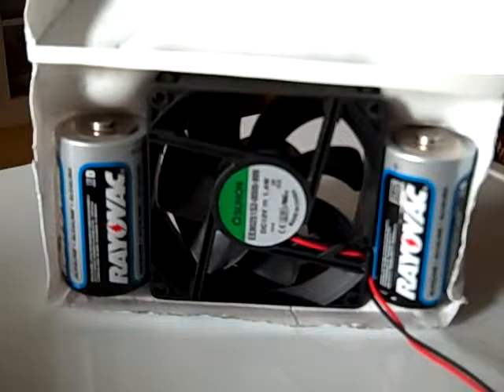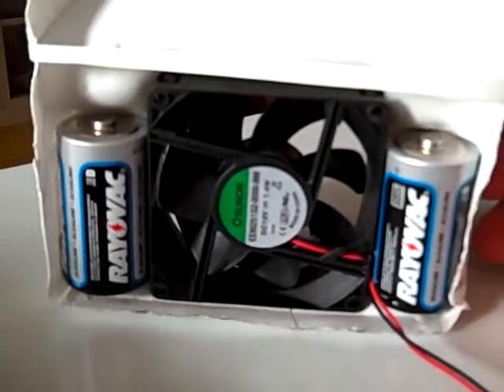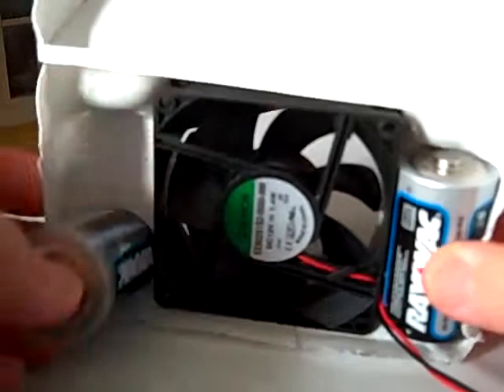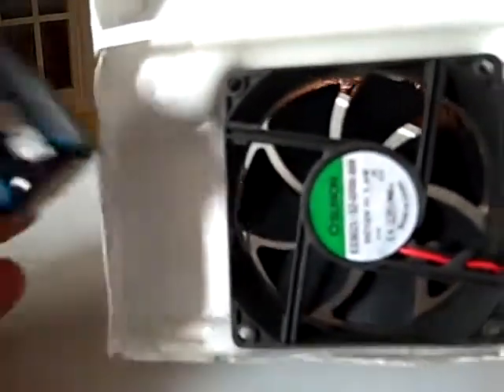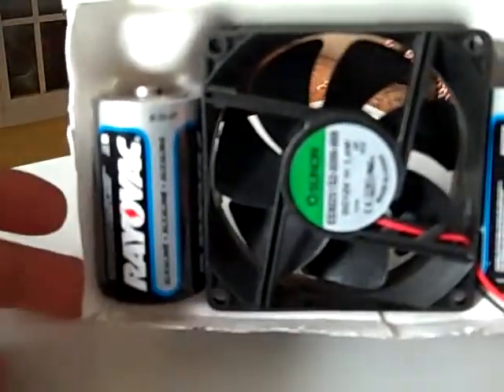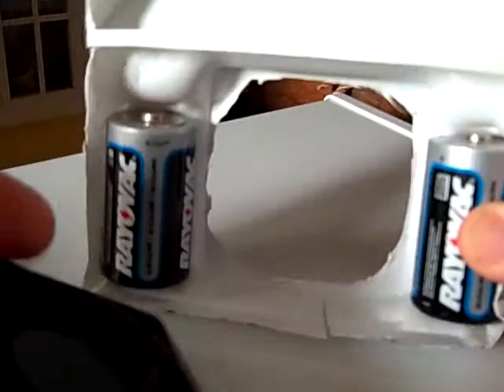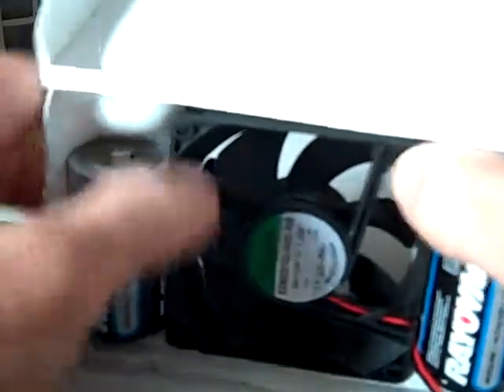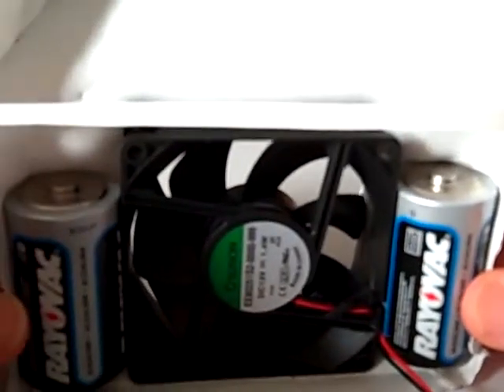Vacuum Form to hold fan and batteries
FumeAgone Vacuum Form to hold fan and batteries